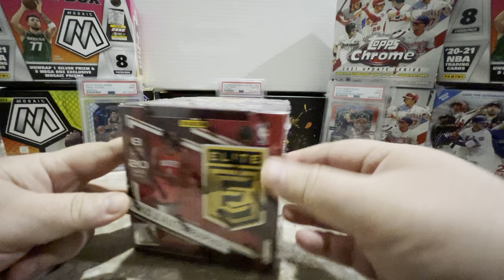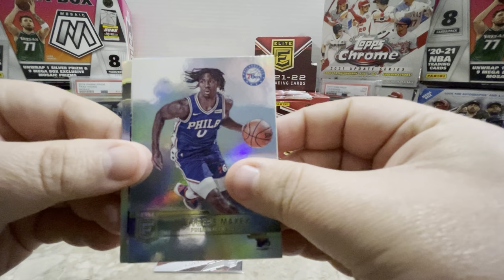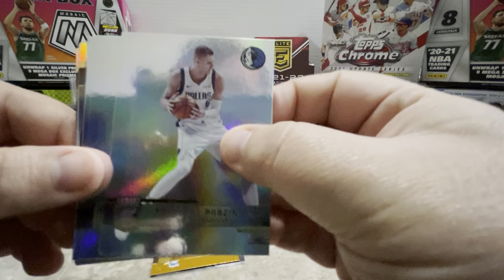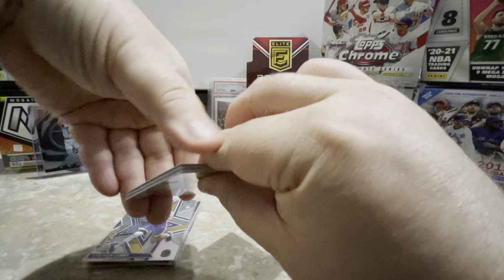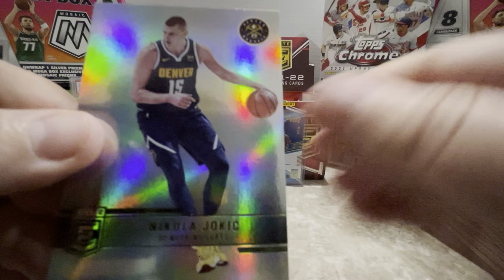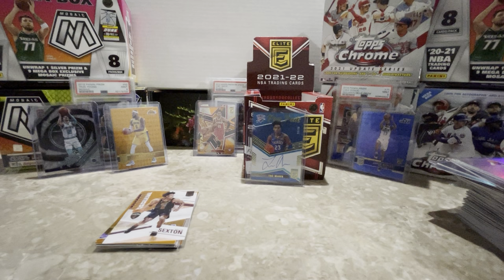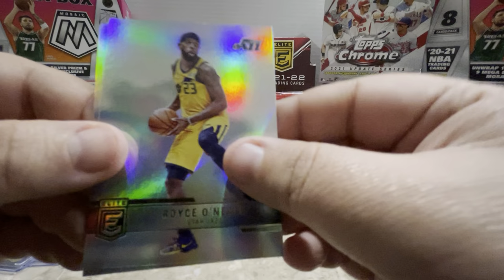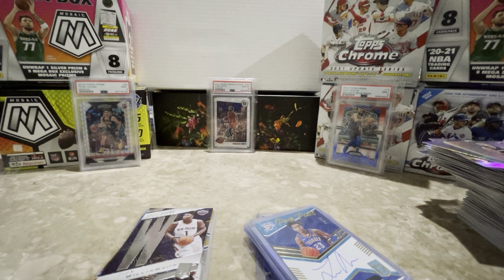2021-22 NBA Elite. Rookie Auto /35